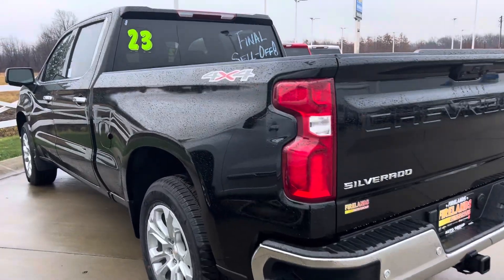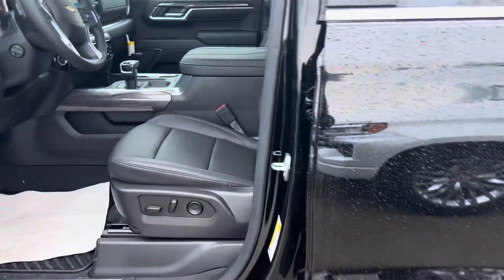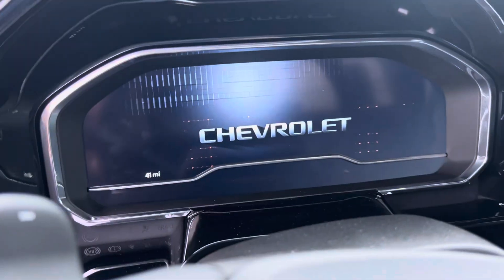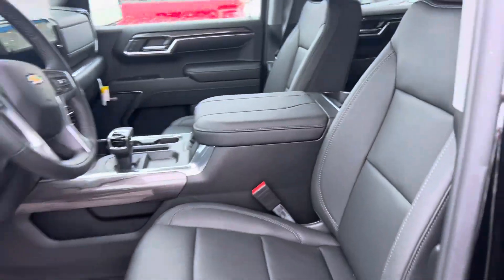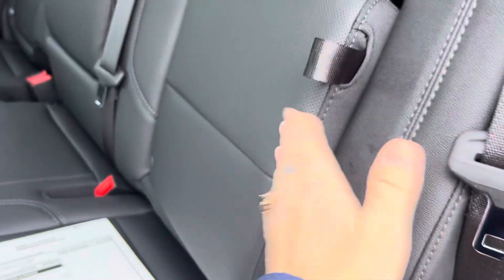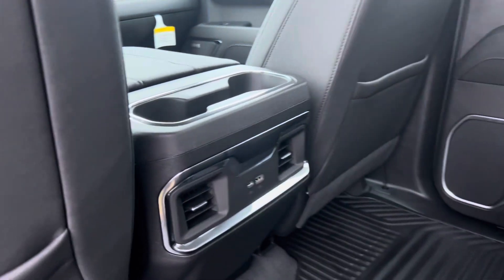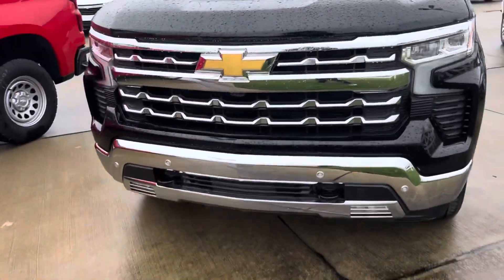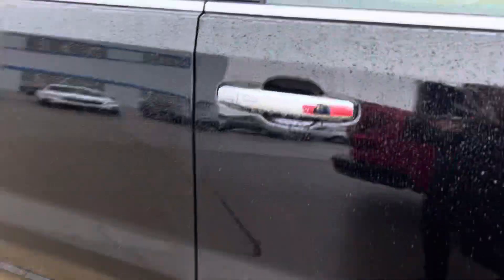Video for Eric